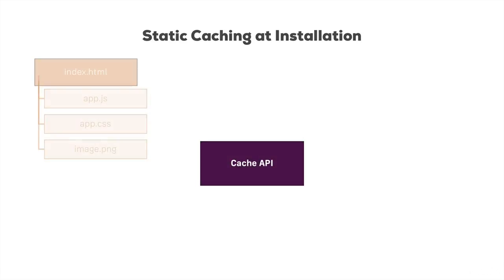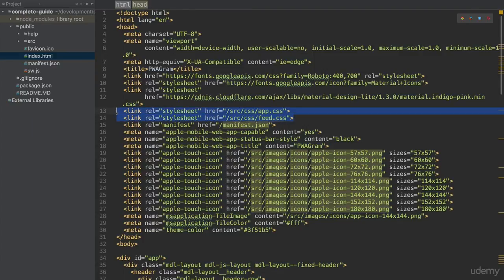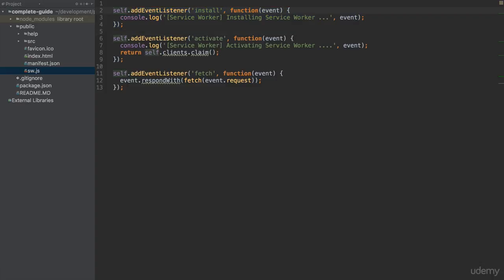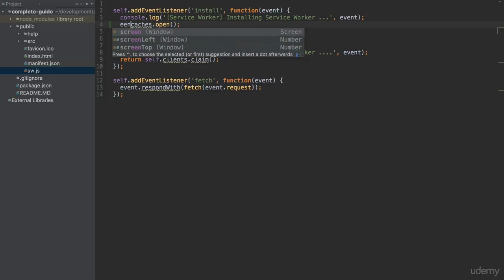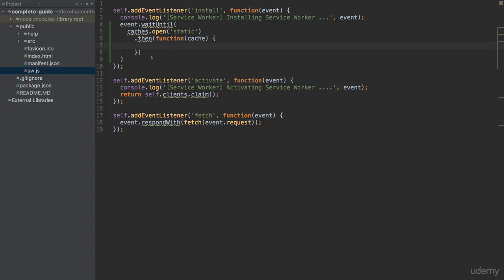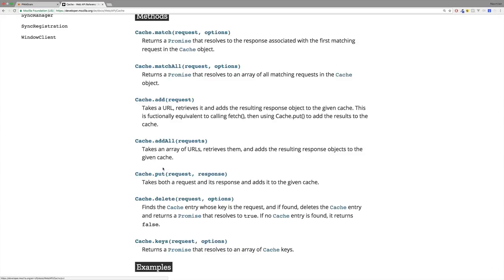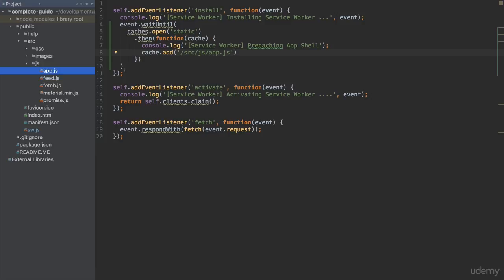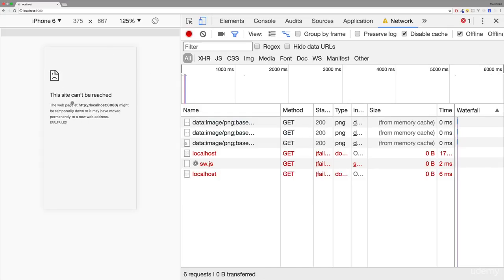061 Static Caching Precaching